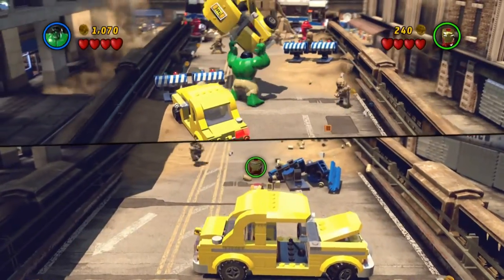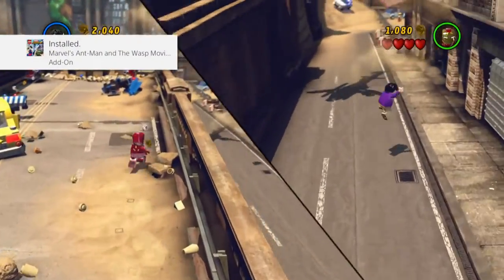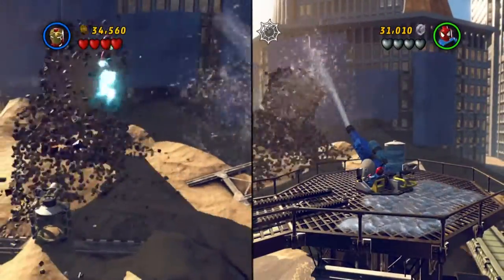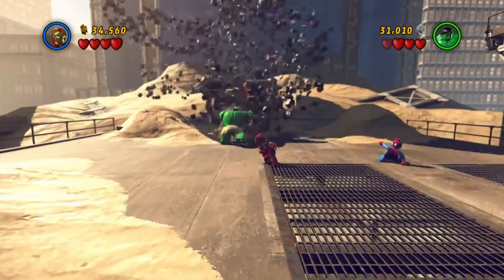Unboxing a new camouflage controller for the PS4 and playing a new Lego game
Bear unboxing a camo ps4 controller thanks to his nan and gramps for buying it. Bear is also playing a new Lego game that we brought on the PS store. He wanted to do a joint one with BiggieBear90
Links for the camouflage controller bellow